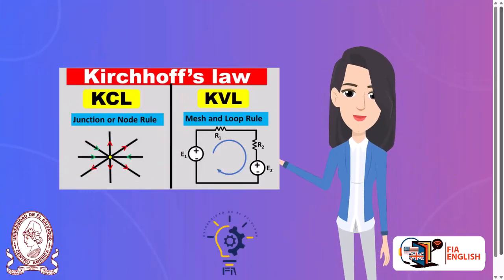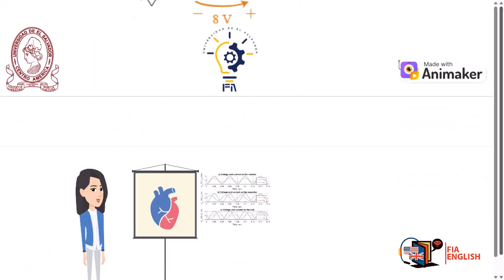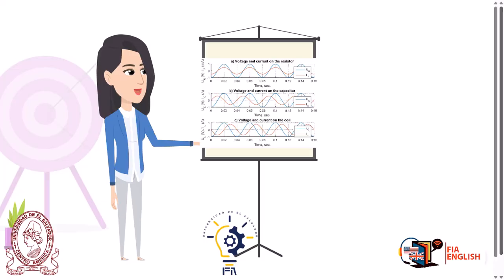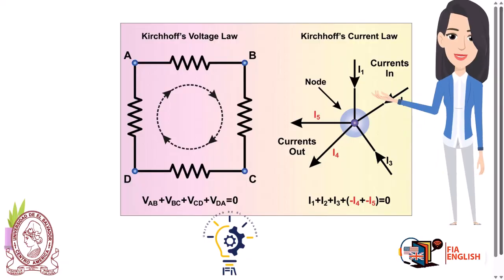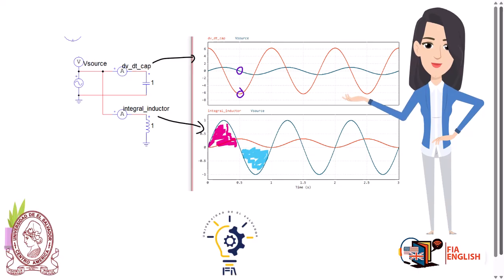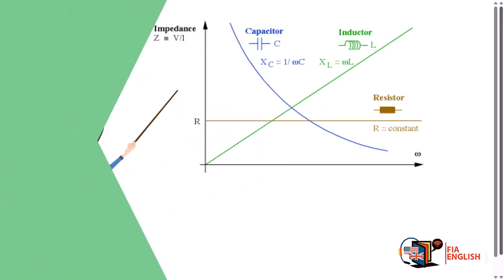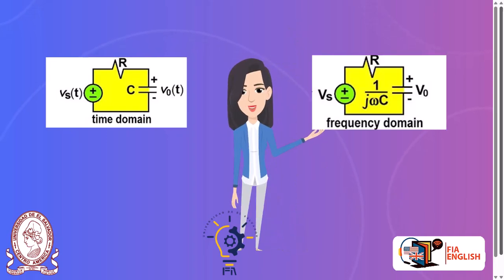3 Fundamental Analogue Circuit Analysis I